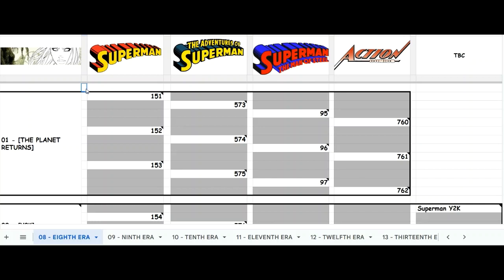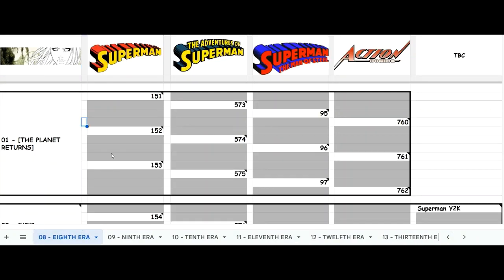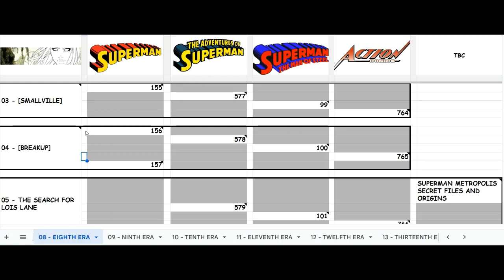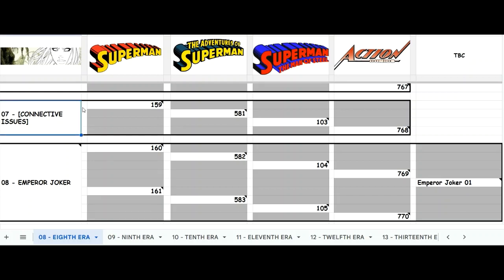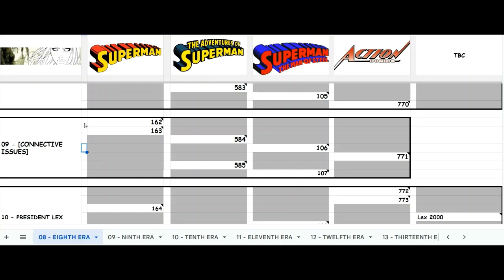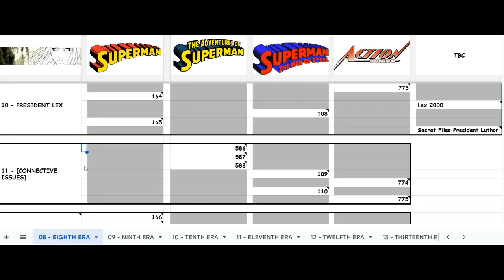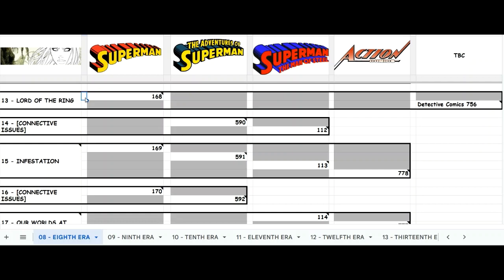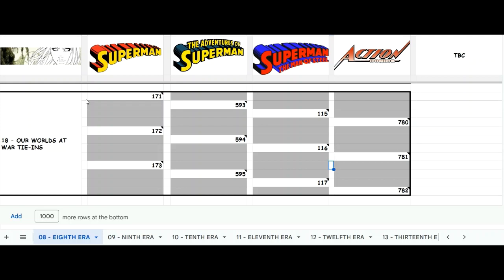The Ultimate Superman Reading Guide [1991-2011] - Vid 08 - Eighth Era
This is the 8th video in my ultimate reading guide to Superman 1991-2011, covering issues from December 1999 to October 2001.